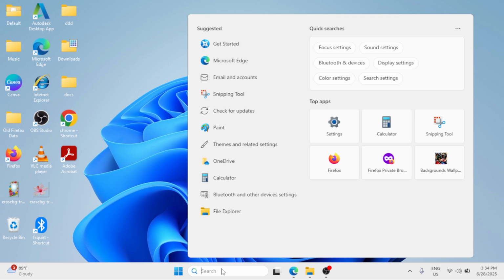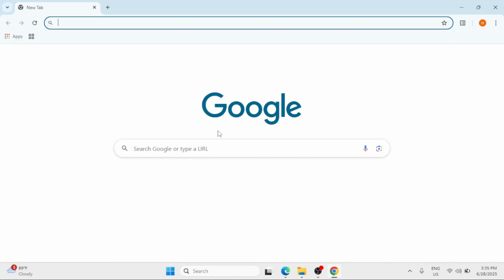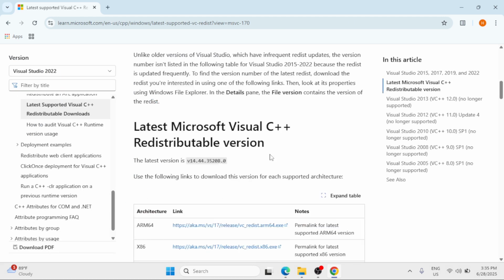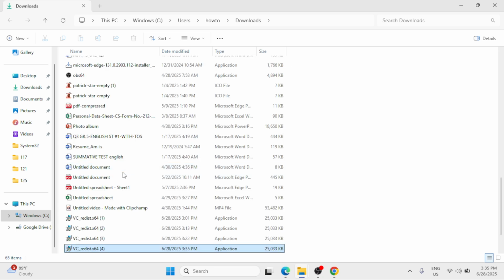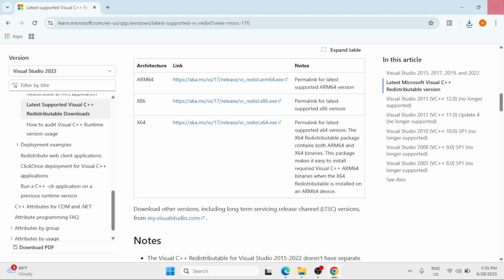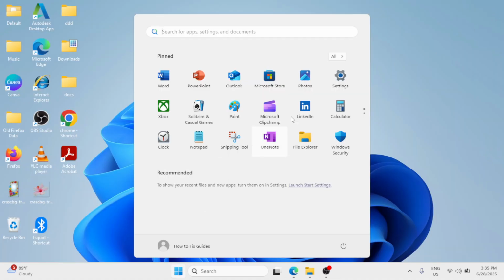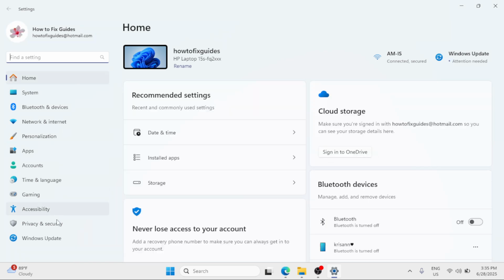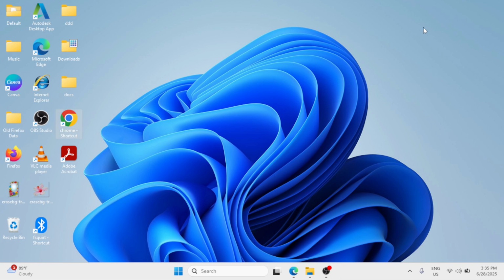How To FIX "Ext_ms win_oobe_query l1_1_0.dll Missing" In Windows 11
Encountering the “ext-ms-win-oobe-query-l1-1-0.dll is missing” error on Windows 11? This tutorial provides clear, step-by-step solutions to restore functionality. You'll learn how to run System File Checker (SFC) and DISM tools to repair system files, update your operating system to ensure all components are up to date, and reinstall the affected program if necessary. We also cover scanning for malware to address potential corruption. Follow along to resolve the error and get your applications running smoothly again.